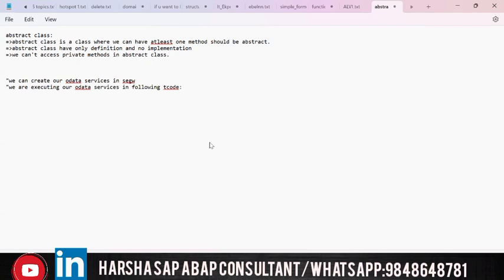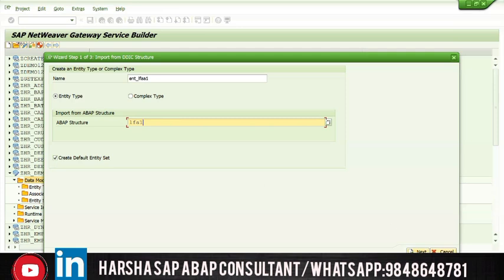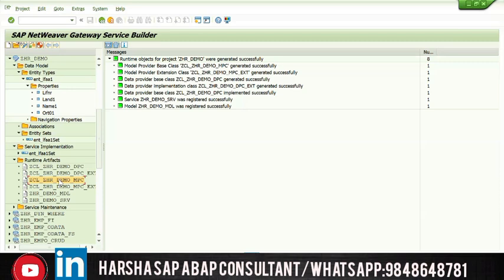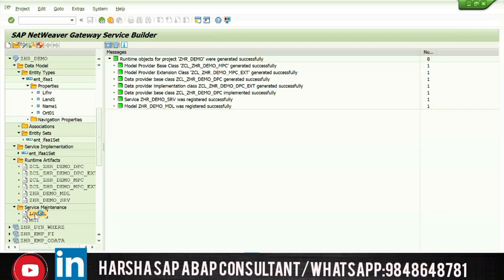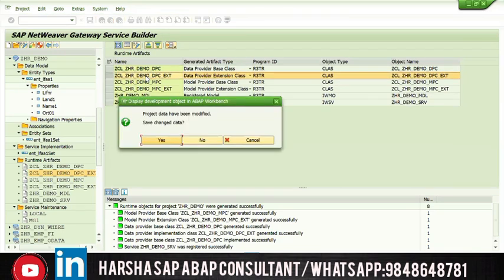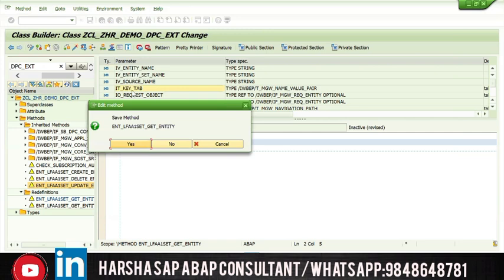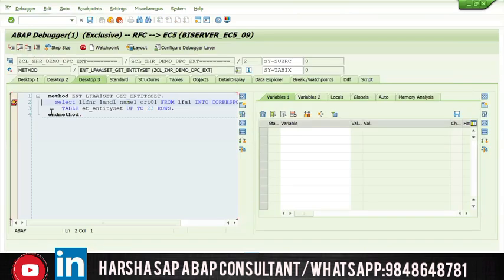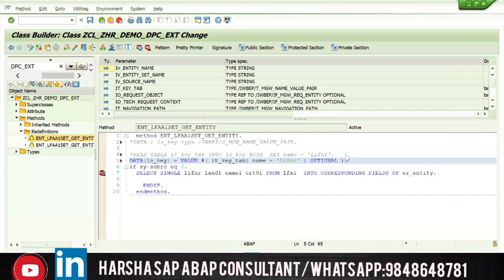Create Your First ODATA Service With Understanding